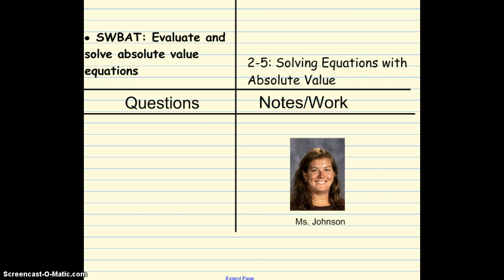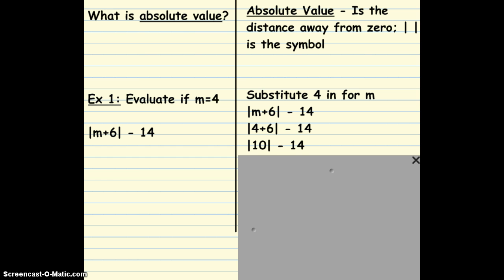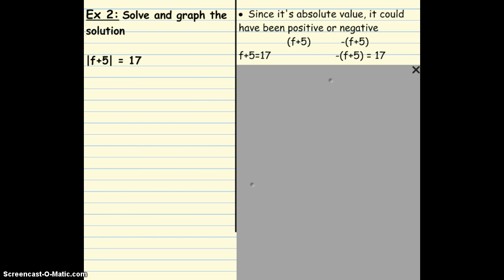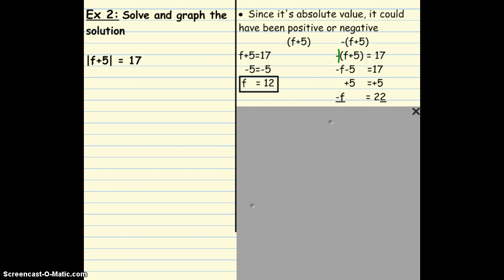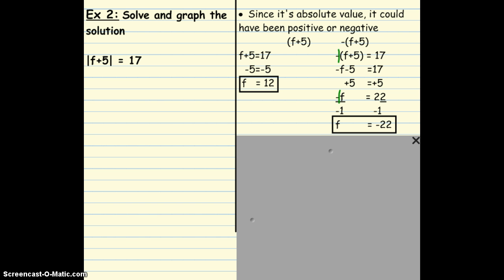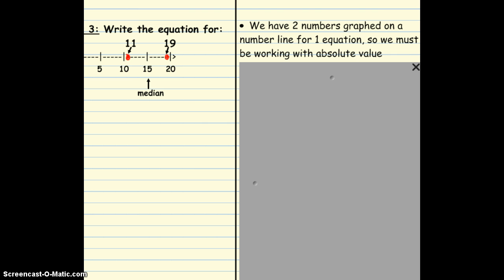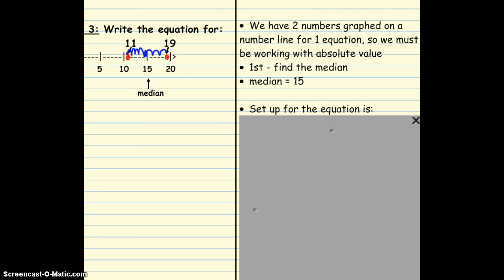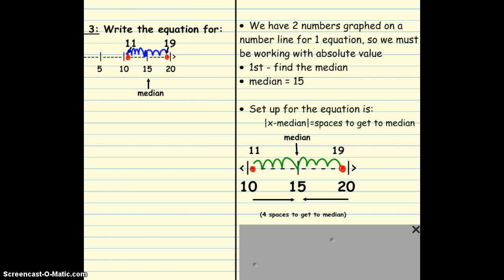2-5 Solving Equations with Absolute Value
2-5 Solving Equations with Absolute Value